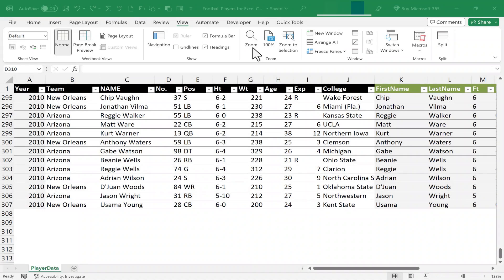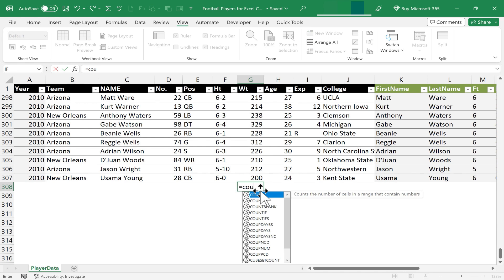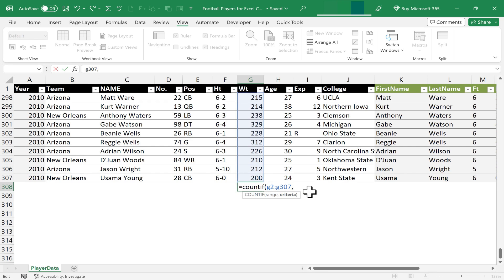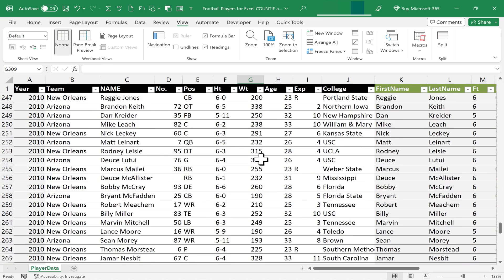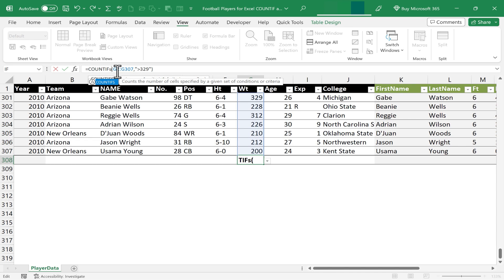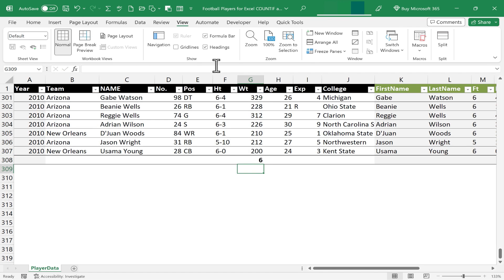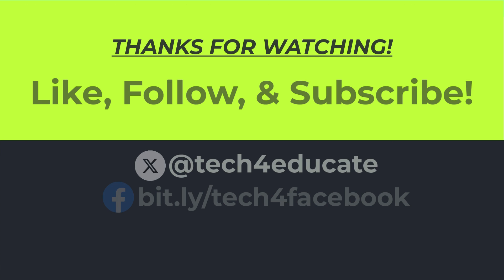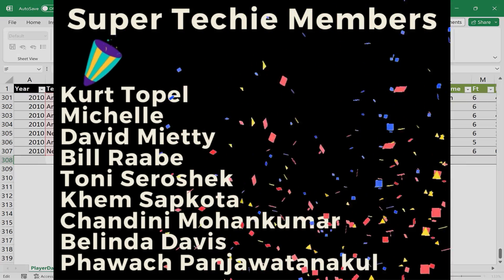The Excel COUNTIF and COUNTIFS Functions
Learn to use the powerful COUNTIF and COUNTIFS functions. You can use these functions to tell Excel under what circumstances to count a range of data.